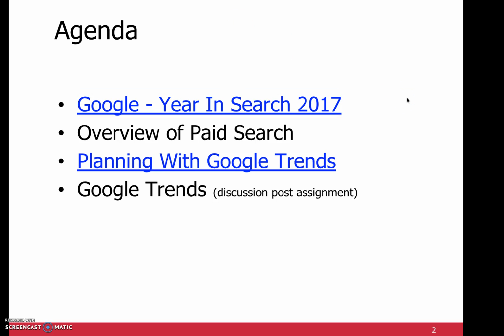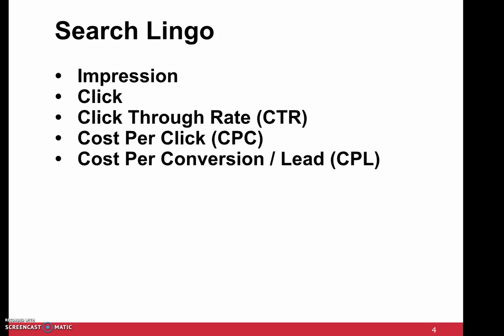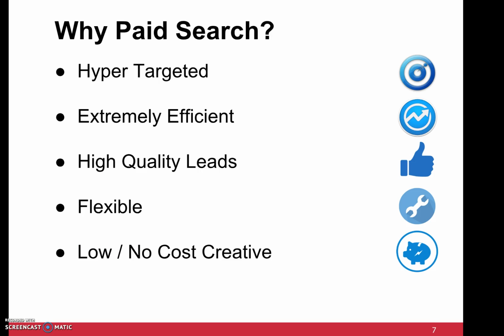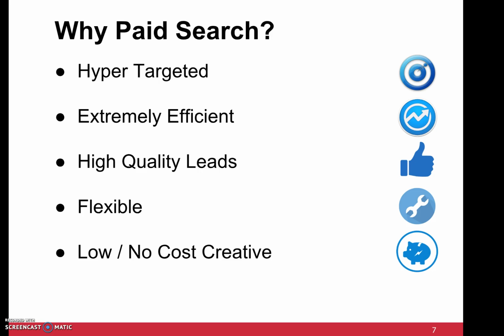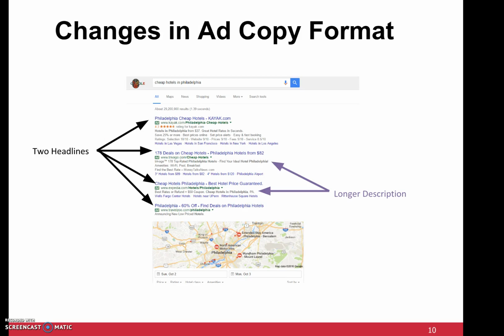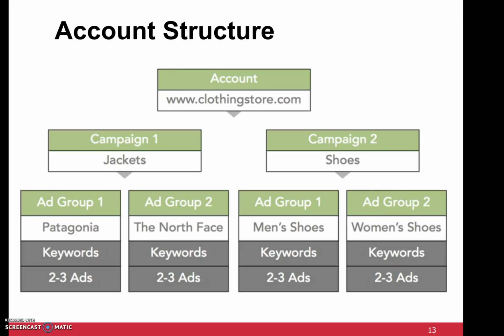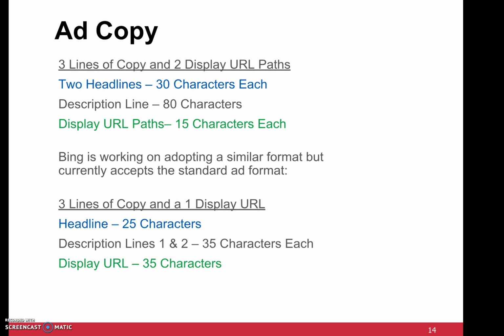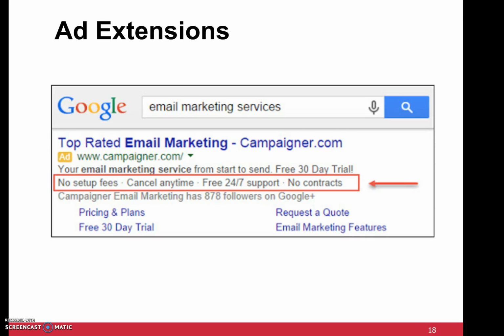WK4 SEM SearchAdvertising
Search, Paid Advertising, Sponsored Advertising, PPC, SEM, Digital Media and Advertising